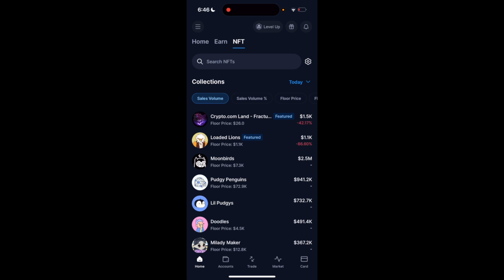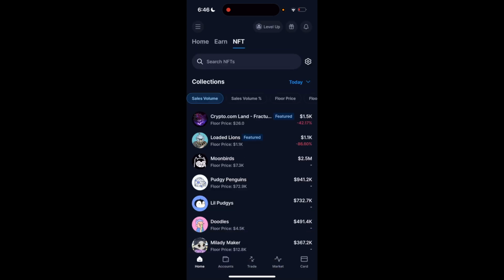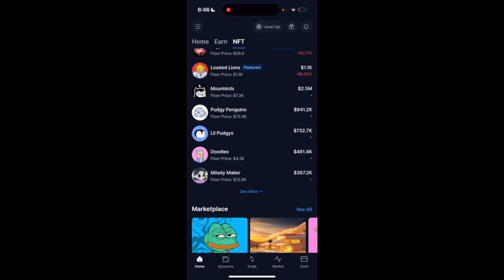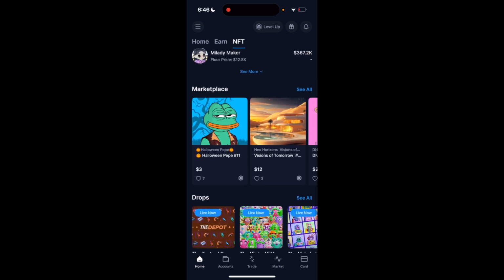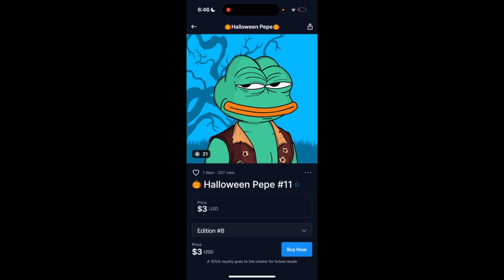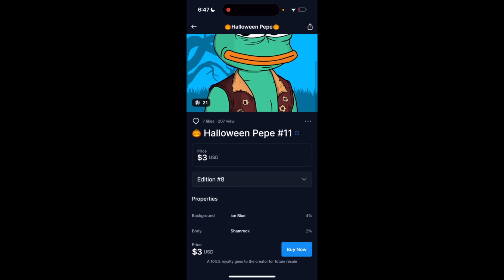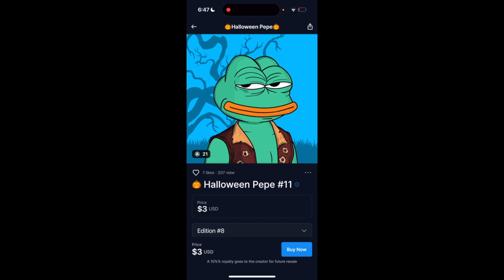How To Buy An NFT On Crypto.com | Crypto.com Tutorial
Learn how to buy an NFT on Crypto.com with this easy-to-follow step-by-step tutorial. Whether you're a beginner or just new to the NFT space, this guide walks you through browsing NFT collections, selecting an item, connecting your wallet, and making a secure purchase on the Crypto.com NFT marketplace. You'll also discover how to filter by price, artist, or collection, and complete your transaction using credit, debit, or crypto. Start collecting NFTs quickly and confidently on Crypto.com today.

how to buy an NFT on crypto.com, step by step NFT buying tutorial crypto.com, crypto.com NFT marketplace guide, how to purchase NFTs with crypto, beginner guide to NFTs on crypto.com